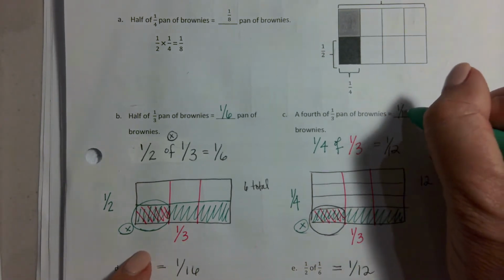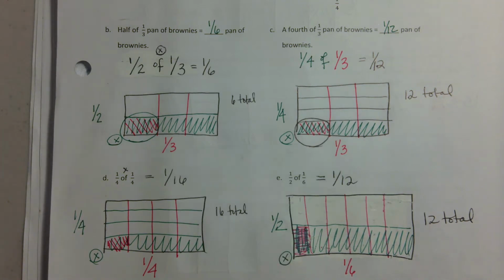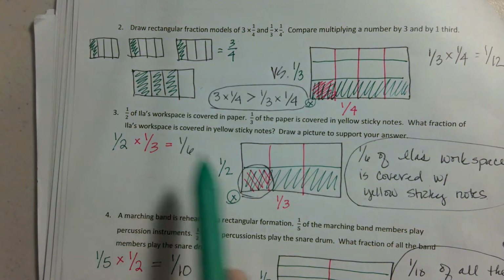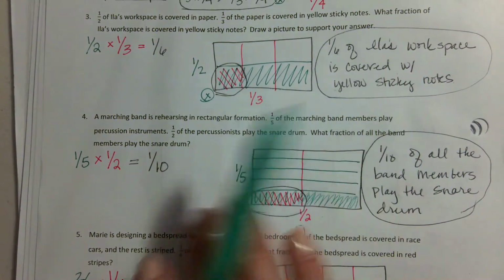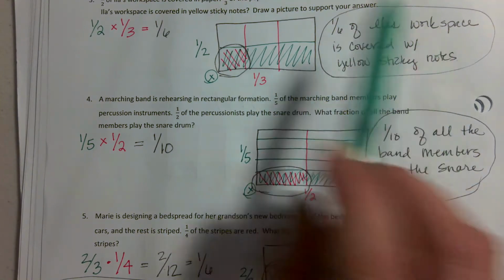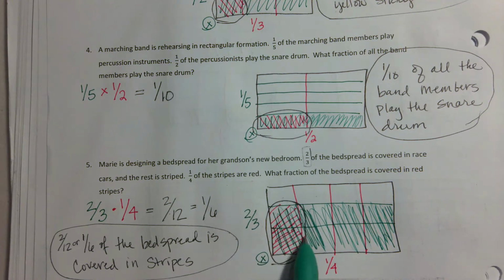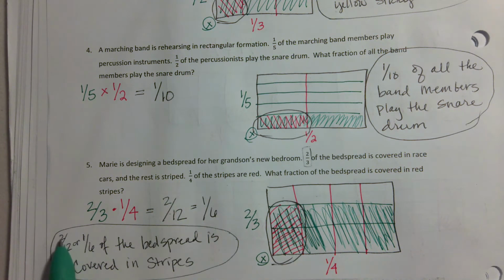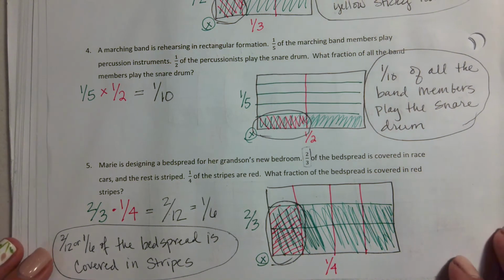M. 4 L 13 Part 3